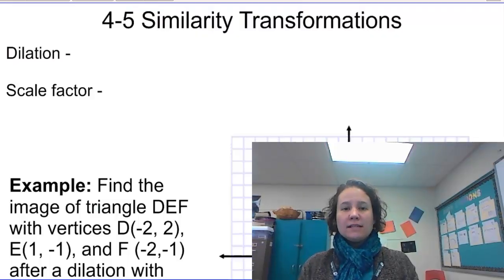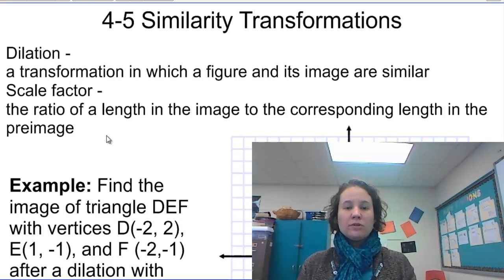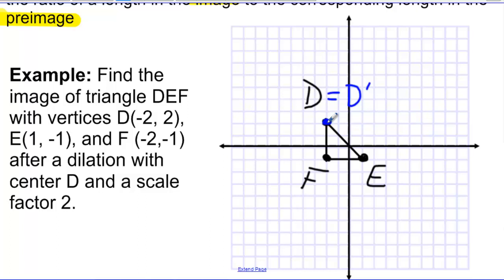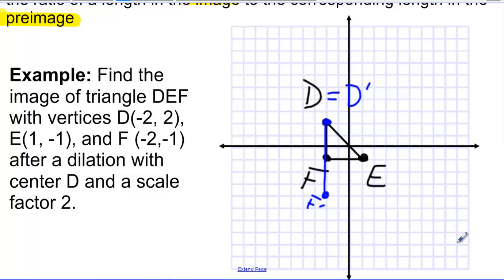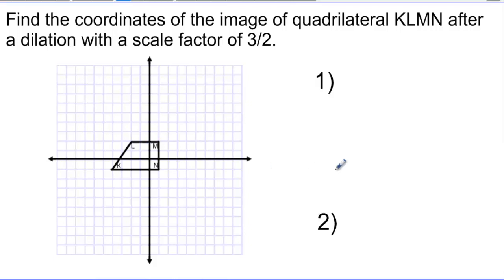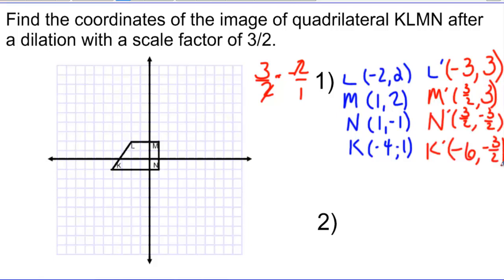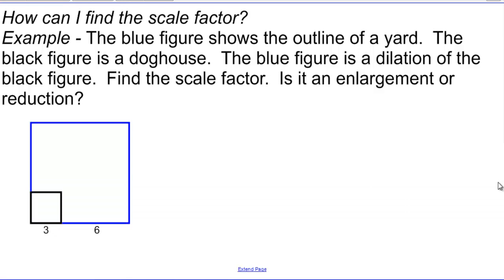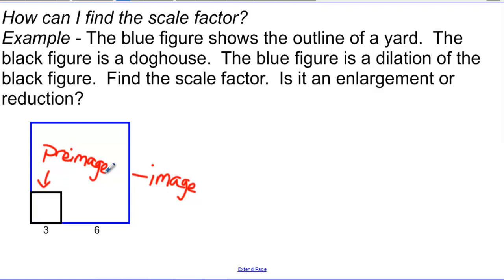4-5 video Similarity Transformations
Description of how to do a dilation and find scale factor.